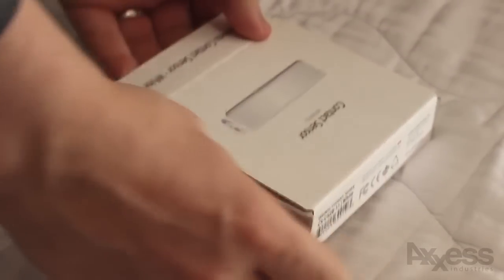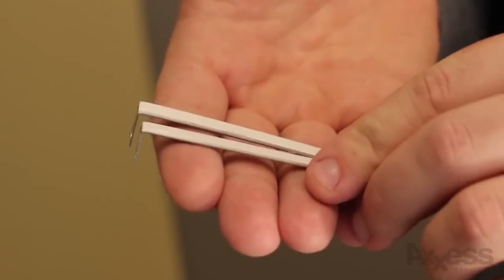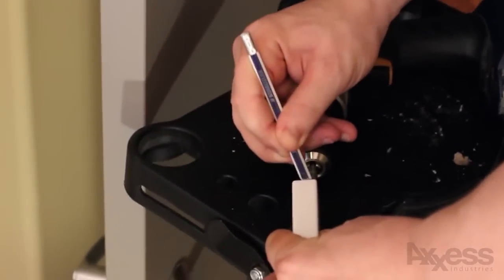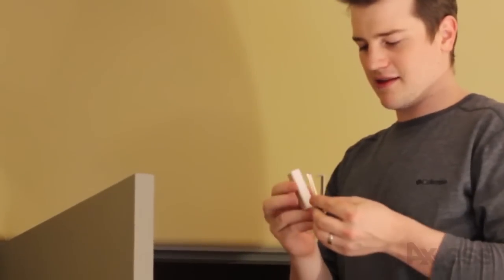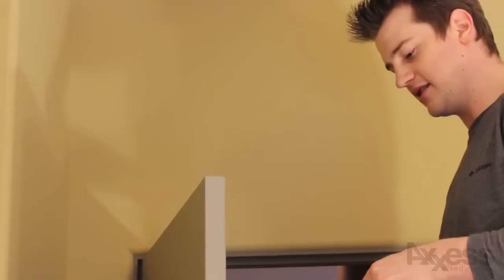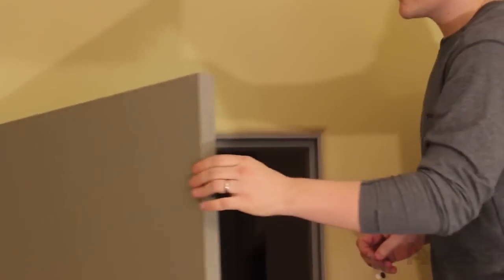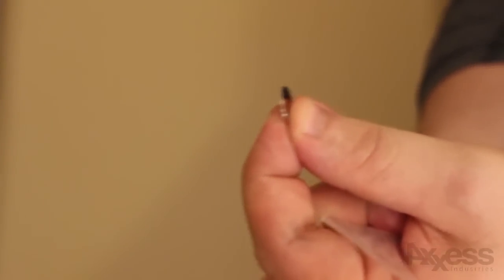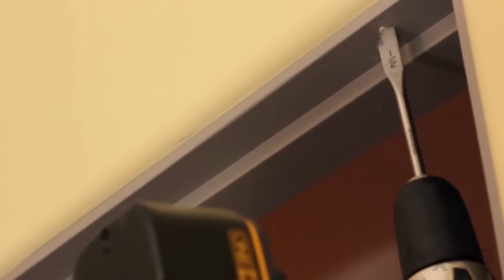Contact Sensor | "Invisible" Door Installation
See how to install the Wireless Contact Sensor into a door invisibly.